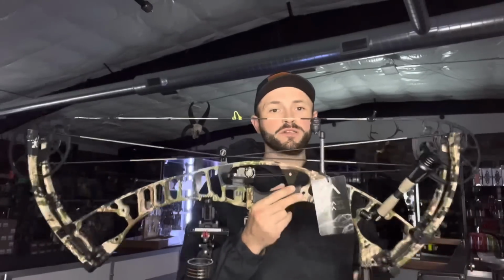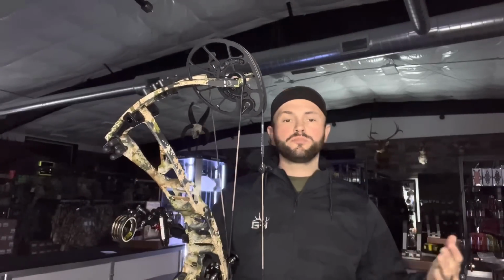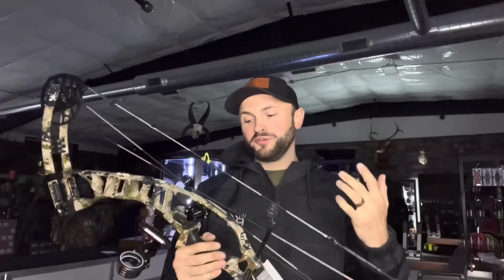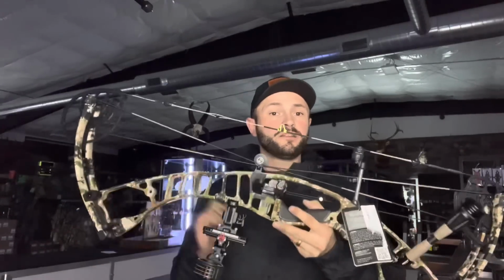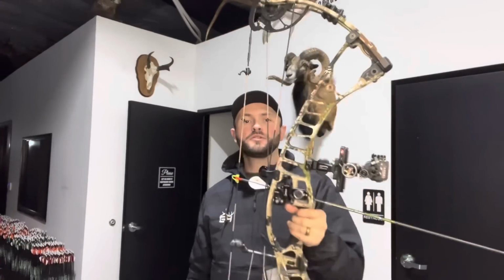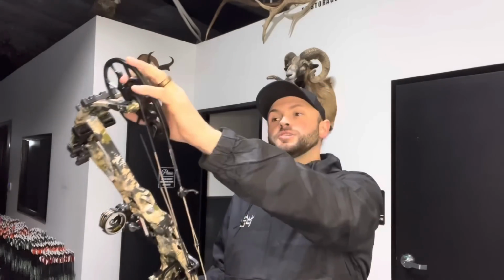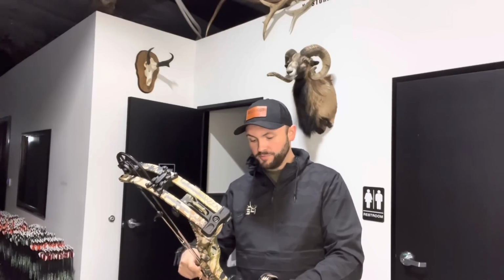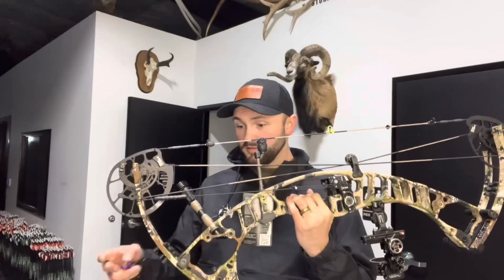Hoyt Vtm 34 Review and Speed Test!!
In this video I review the new features and technical specs of the 2023 Hoyt VTM 34, as well as do a speed test. This bow is a bonafide shooter!